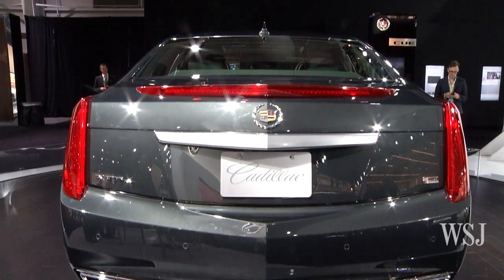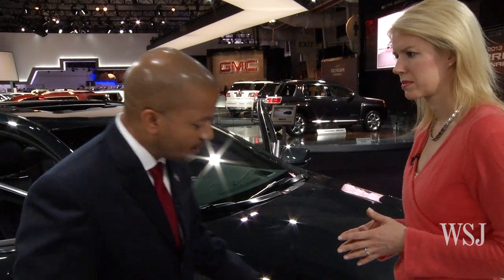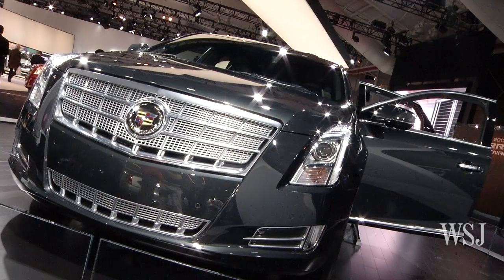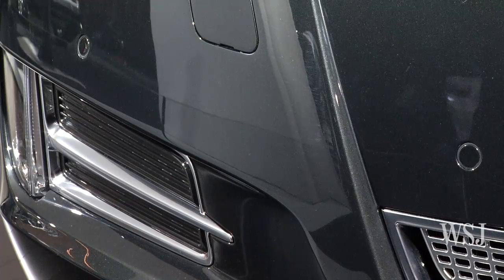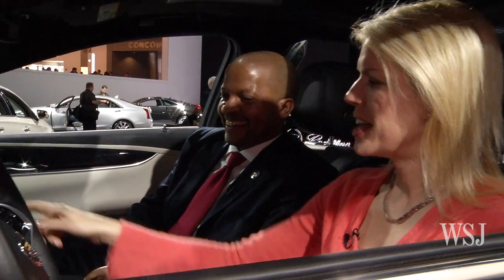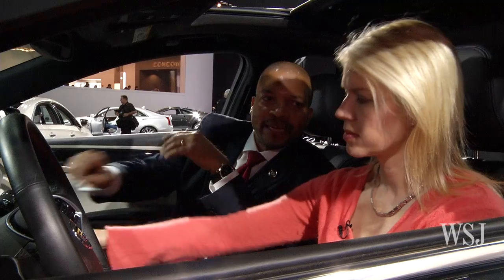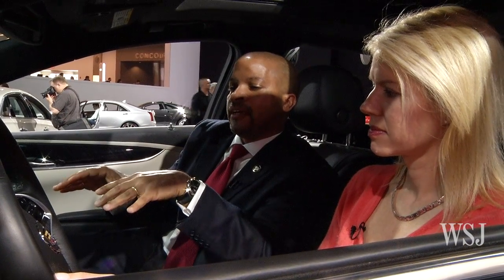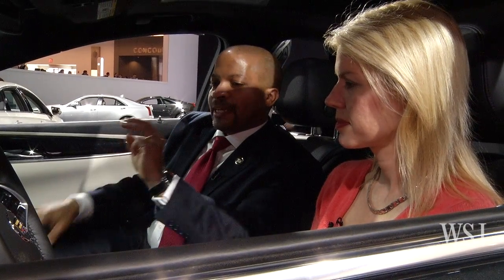New Cadillac XTS - 2012 NY Auto Show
At the New York International Auto Show, Wendy Bounds gets a look at the new Cadillac XTS, the most luxurious sedan for the brand. The new car has LED signature lighting and emphasizes smart technology inside and out.